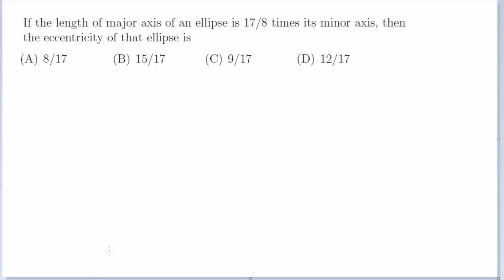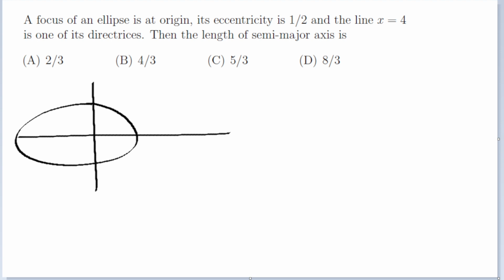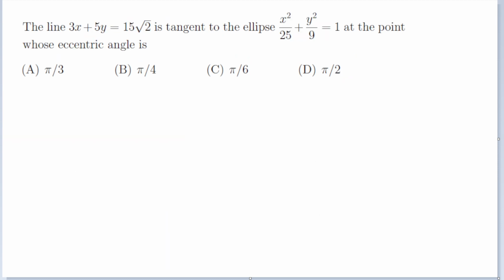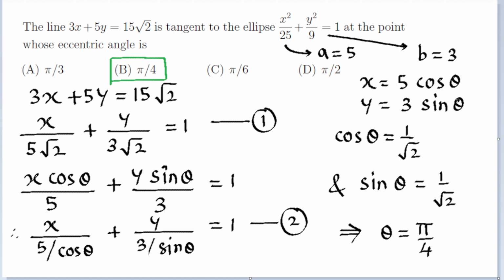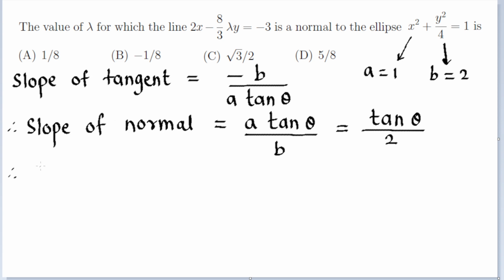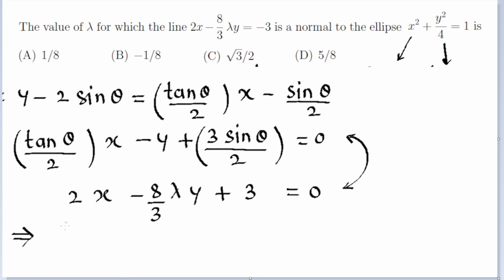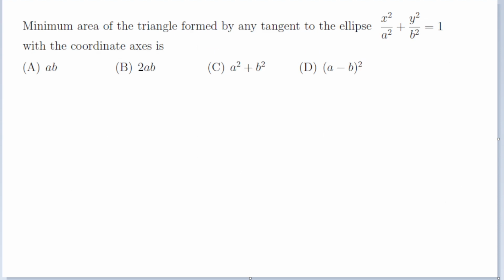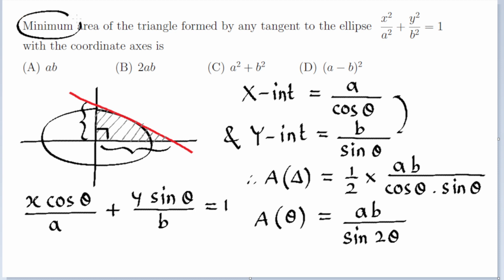Shankar Bhate | JEE Maths | Conics | Ellipse - Q1 to 5